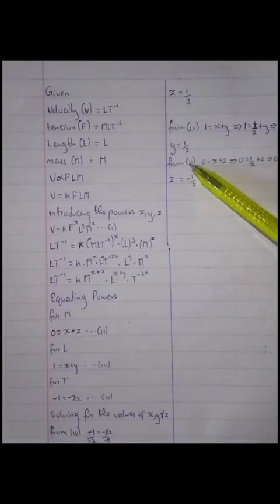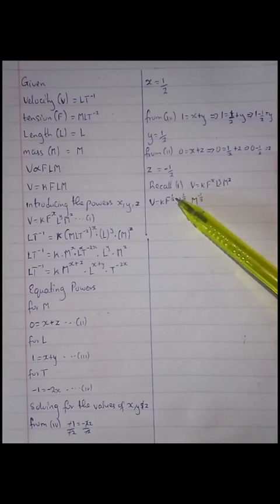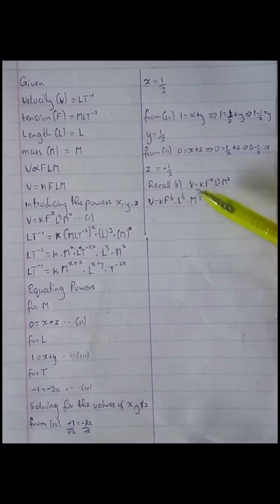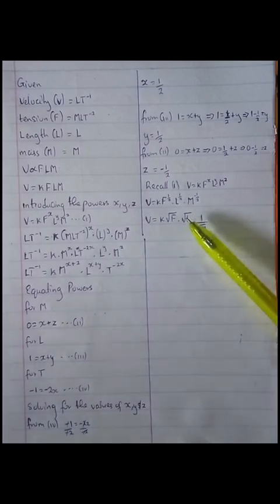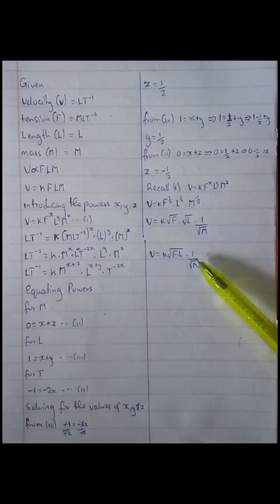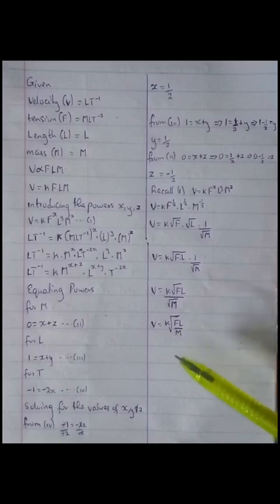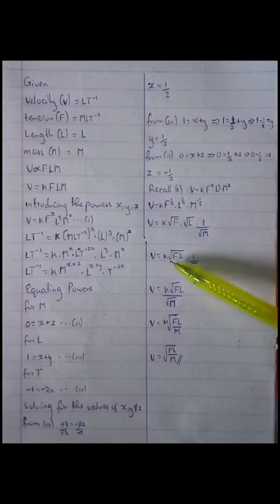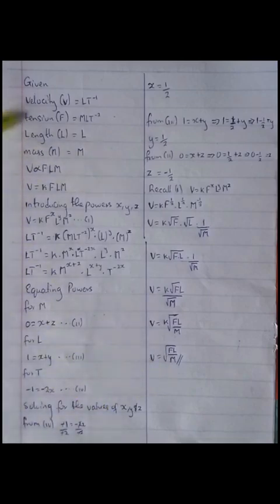Mastering Dimensional Analysis | Simplified Tutorial for Beginners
Welcome to Scholars Edge Tutorial!
In this video, we break down Dimensional Analysis in the simplest way possible. Whether you're preparing for WAEC, JAMB, Post-UTME, or just brushing up your physics skills, this video will help you understand how to use dimensions to check the correctness of equations and analyze physical quantities.

💡 Topics Covered:
- Solved Example Questions